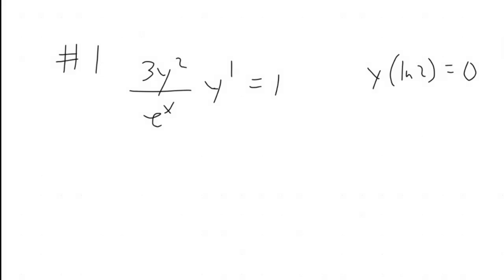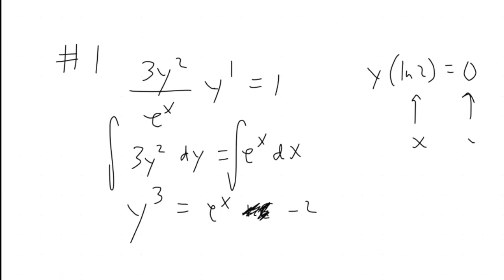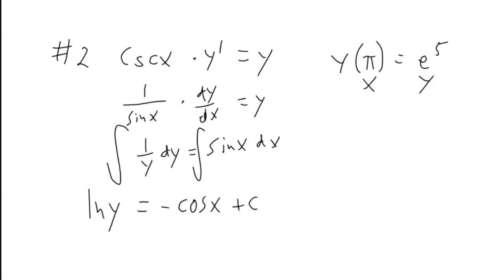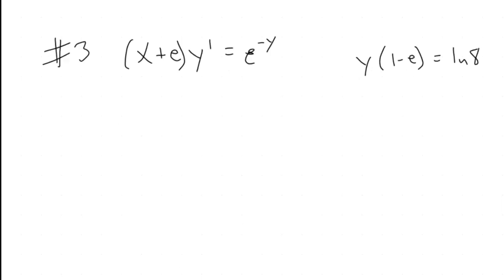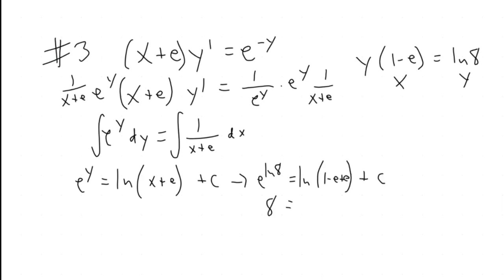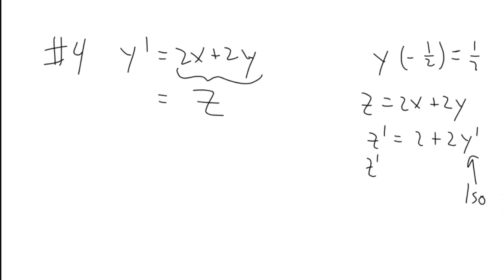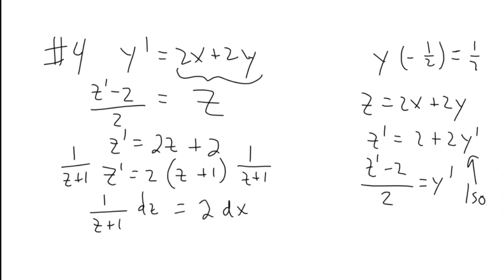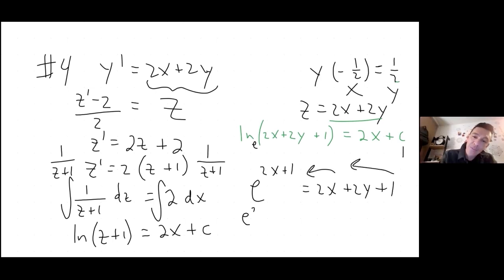Differential Equations practice